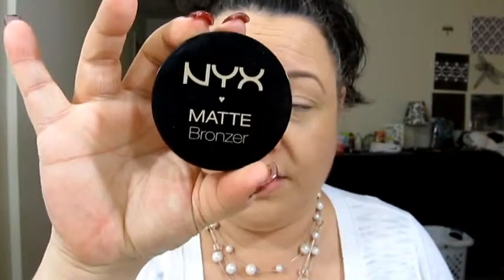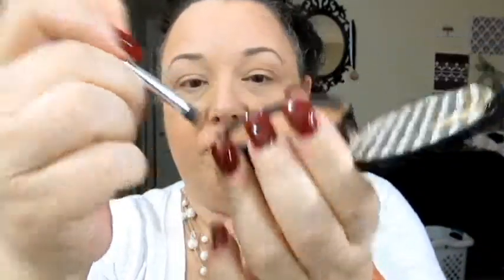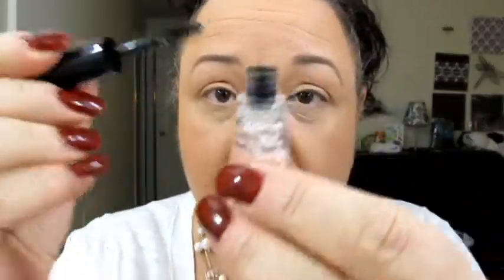How not to be a Zombie | Beauty By Bert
So this is my version of a "No Makeup Makeup" look.  I only used a total of 5 products.